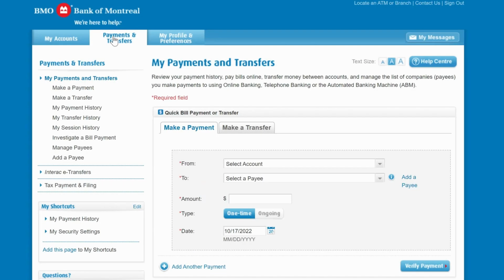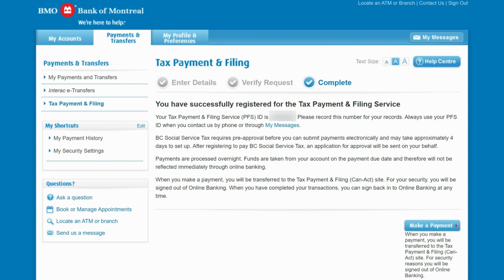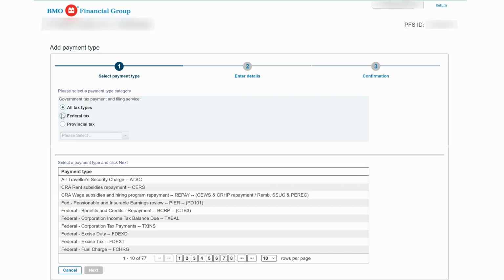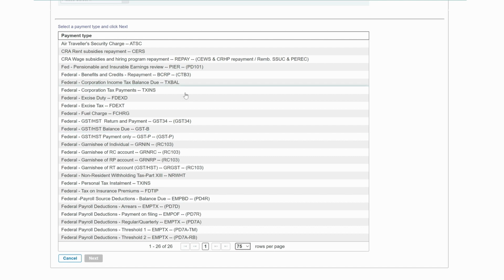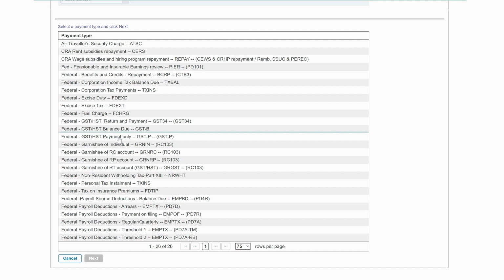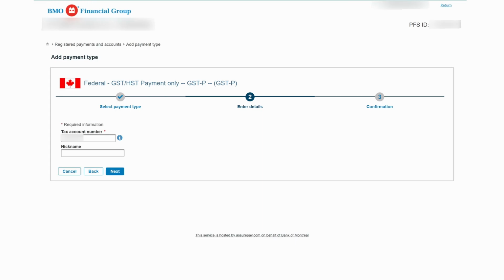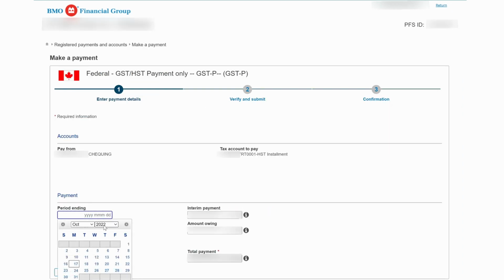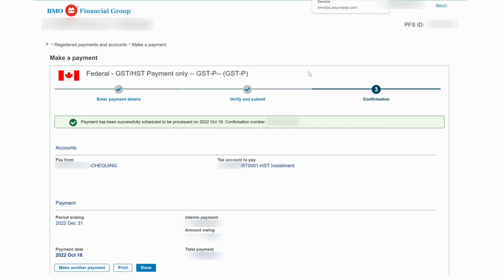Pay business taxes with BMO online banking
Pay your business taxes with BMO online banking. We've walked you through both the setup and an actual payment in this video.

These emails are not advice for your specific situation and are provided for general information gathering purposes only. For clarification on the information here and how it relates to your specific business, you should reachout to one of your trusted professional advisors (accountant, bookkeeper, lawyer, etc.)